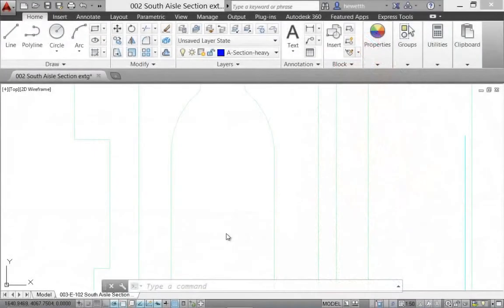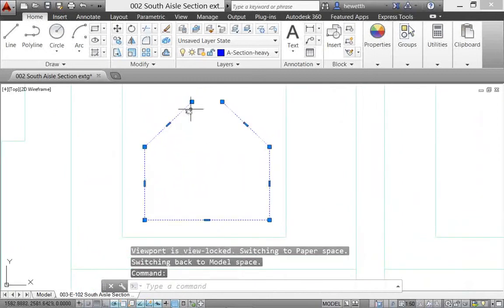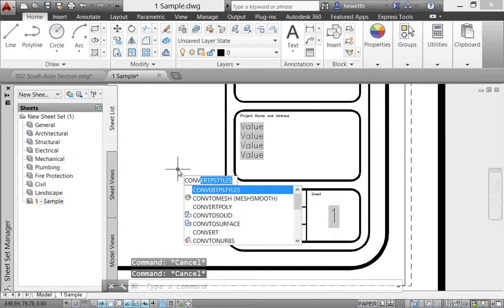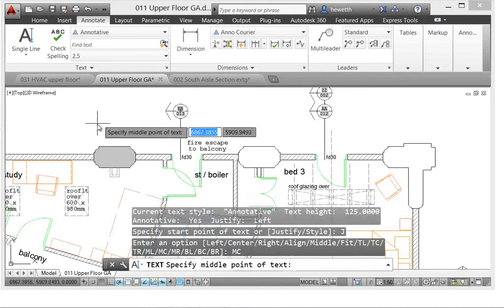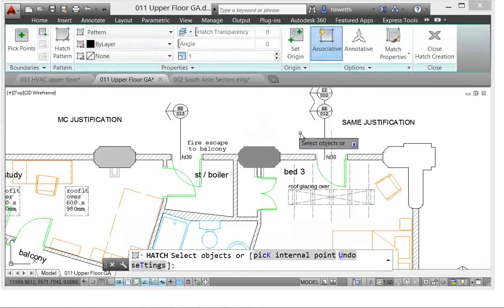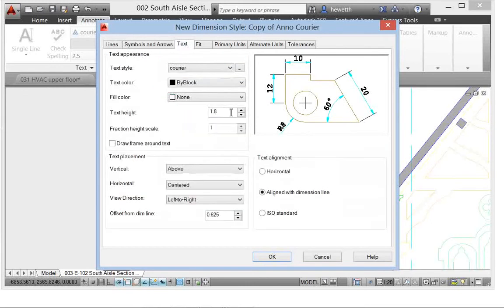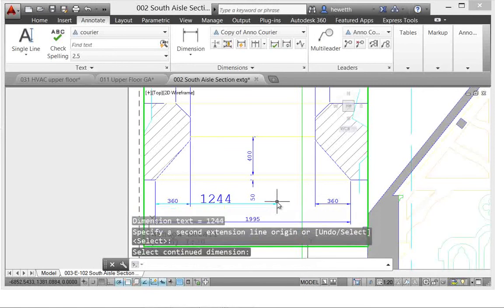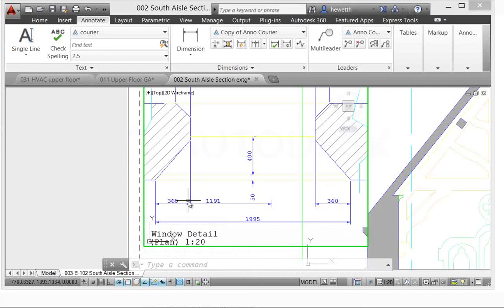AutoCAD 2014 Drawing Annotation